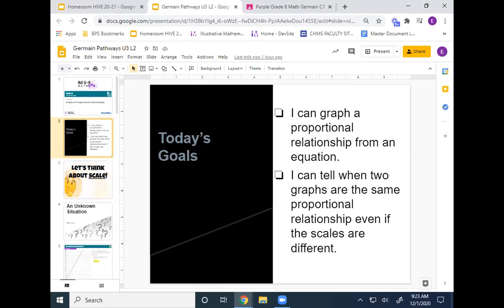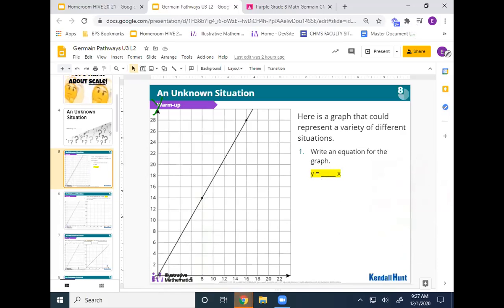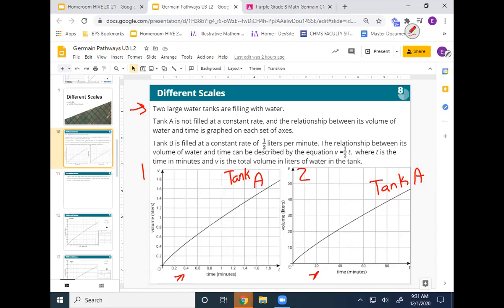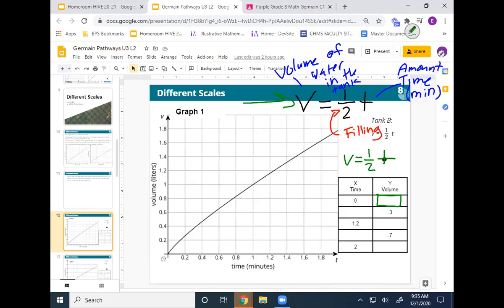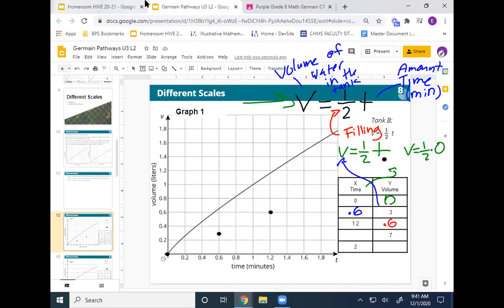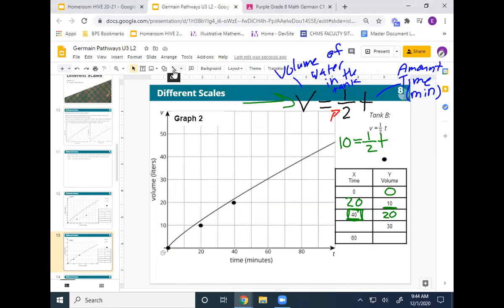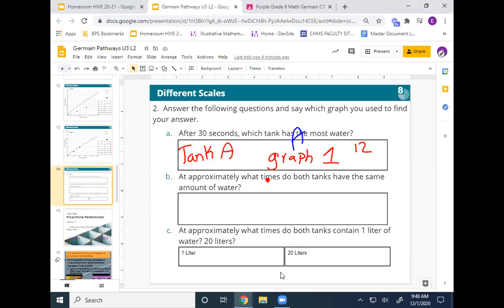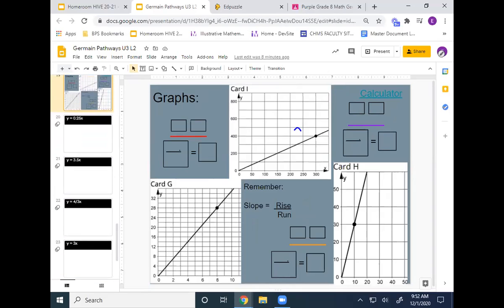Pathways Unit 3 Lesson 2 Part 1